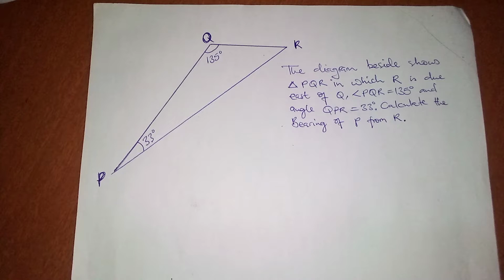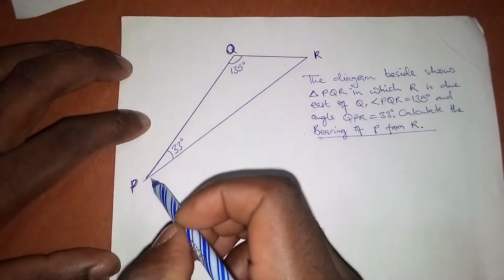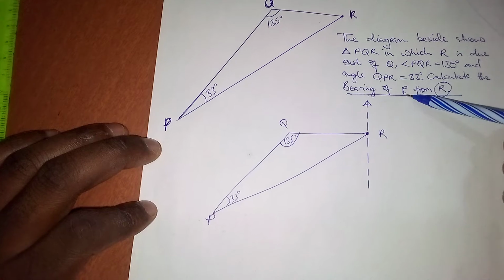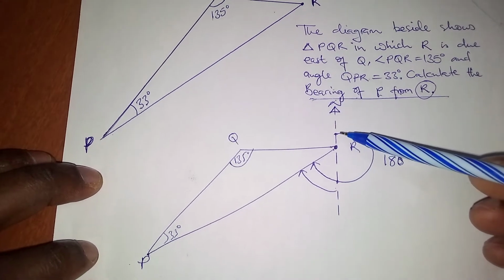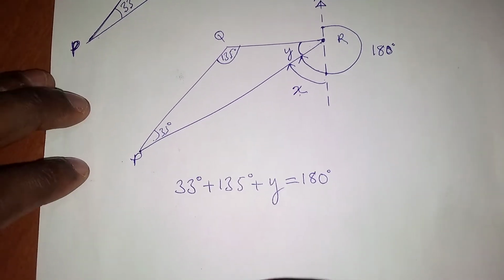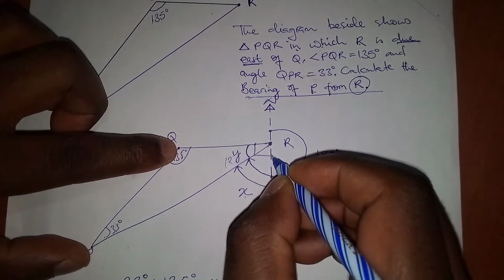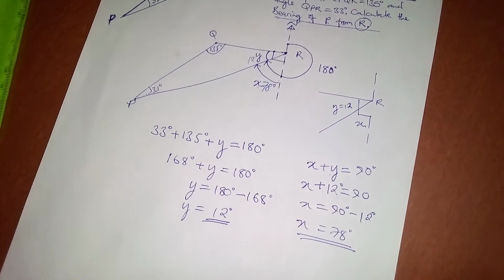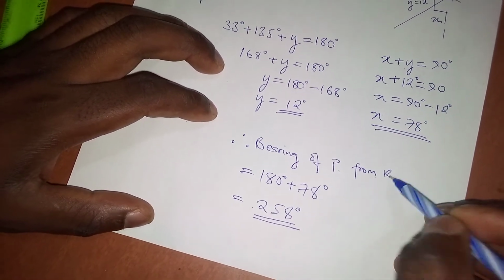Bearings (episode 1)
This is a 08/2015 paper 1, Calculating bearings.